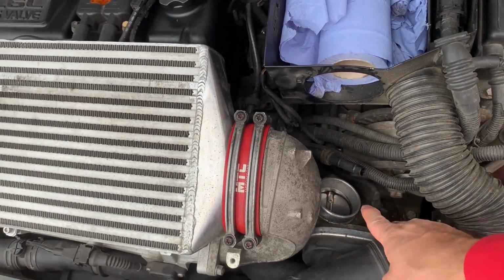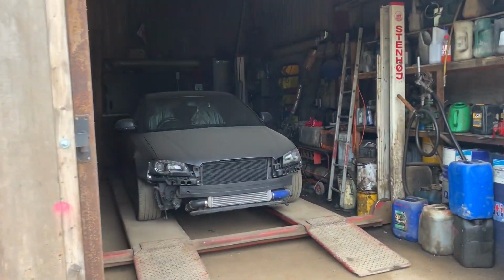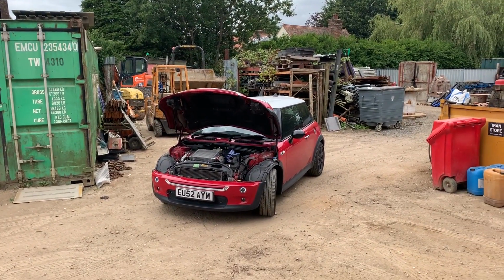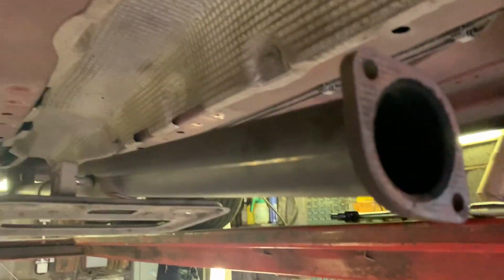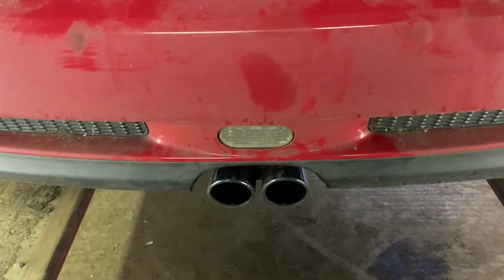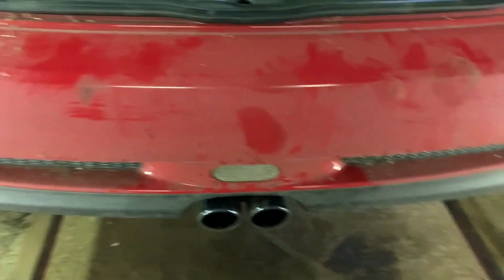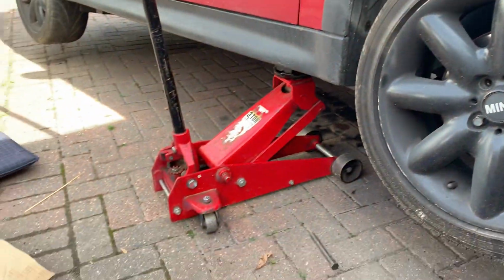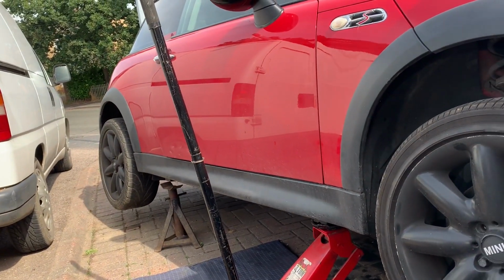New Mini Cooper project Part 1 | Exhaust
Hi everyone. Been a while since the last video. We've been busy with a few bits including picking up this new project. Check her out and the work we have been doing on her.